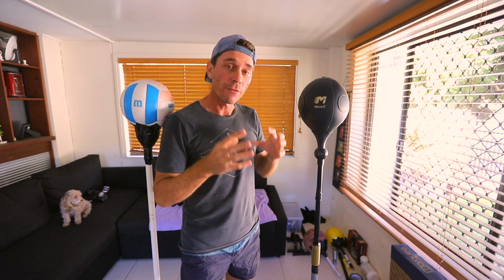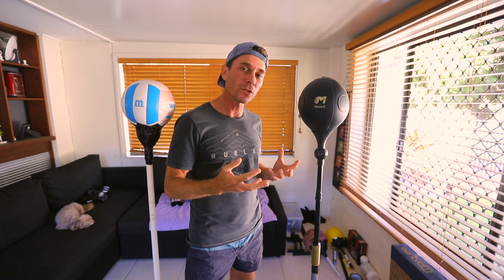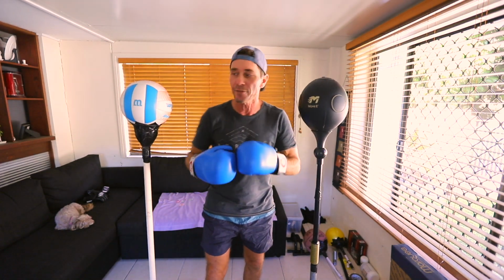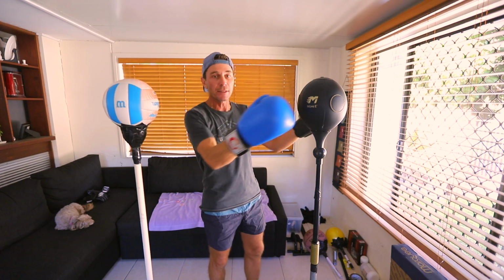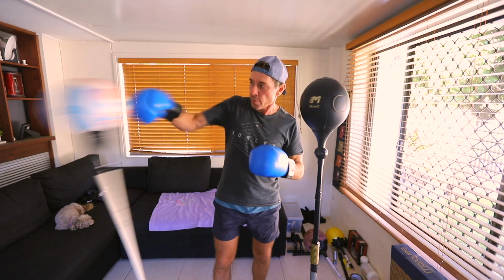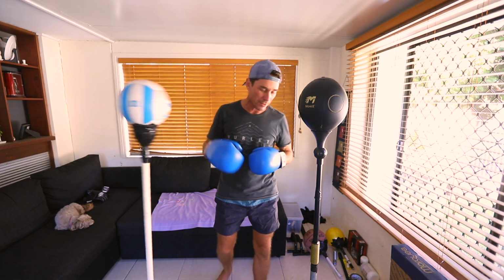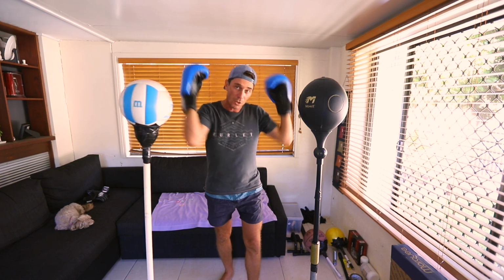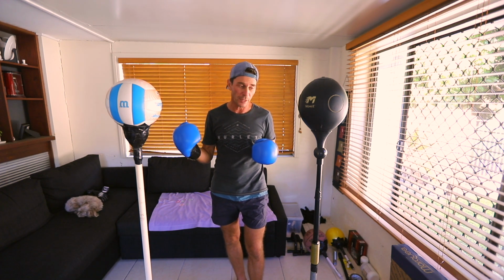DIY Cobra Punching Bag vs PVC Reflex Bag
See how the PVC reflex punching bag (made using a PVC pipe) stacks up against a Cobra style boxing bag (made using a spring).

Update: See my DIY channel transformed into a global brand producing the world's first modular cobra bag